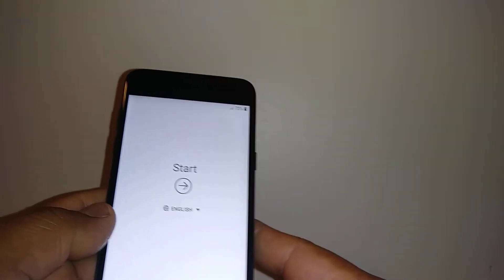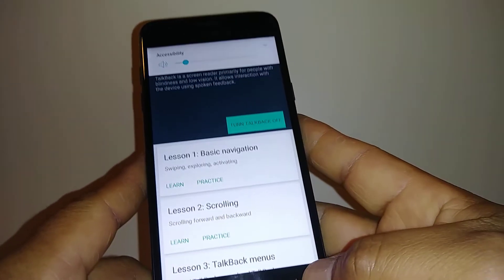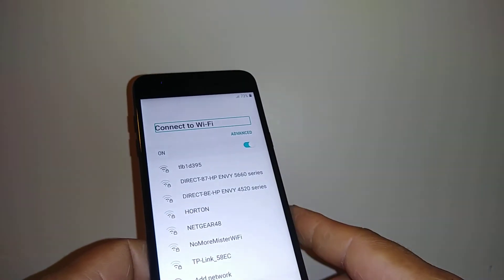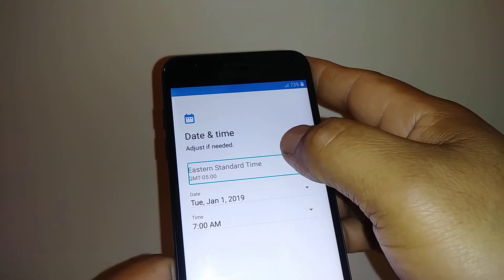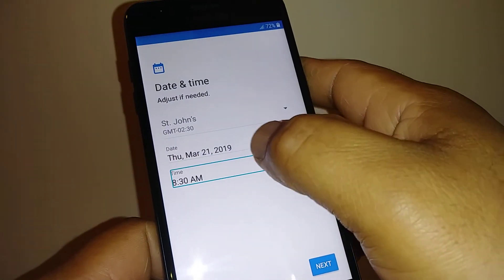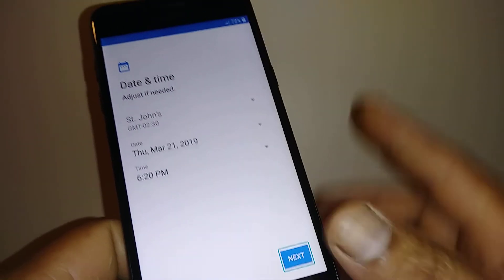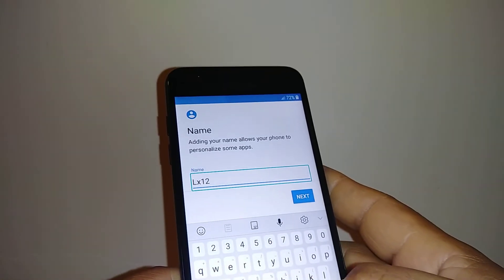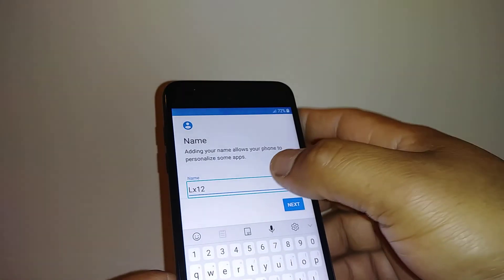Start up phone with Accesibility talk Back // voice assistant on Samsung Galaxy Amp Prime 3